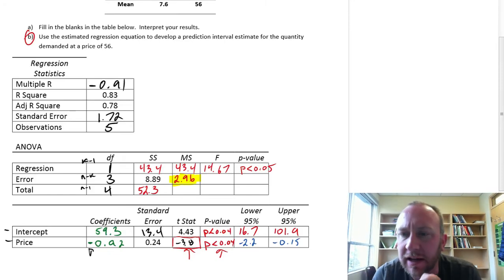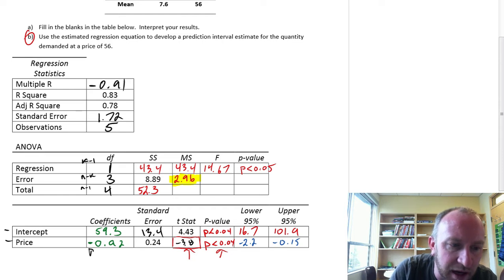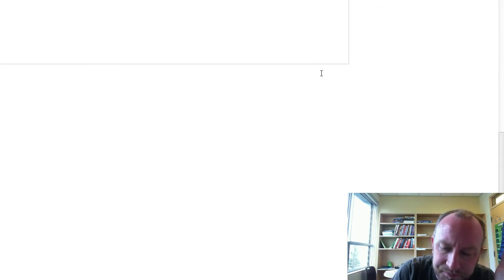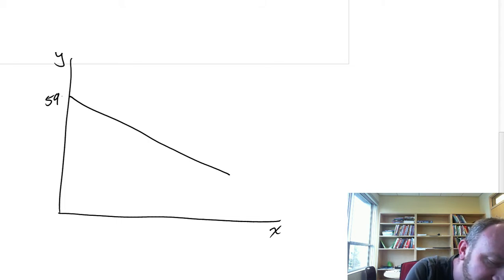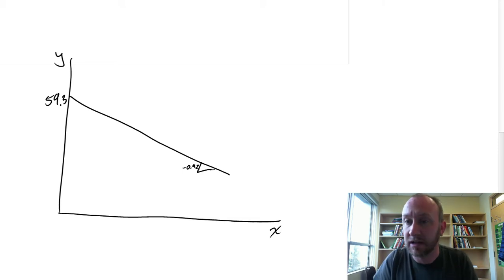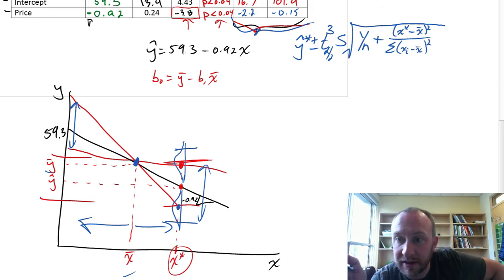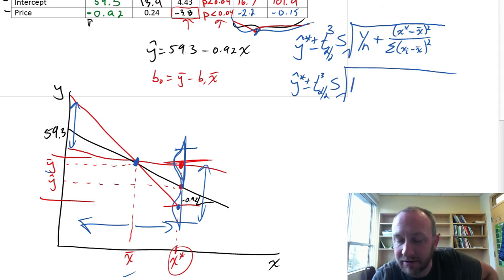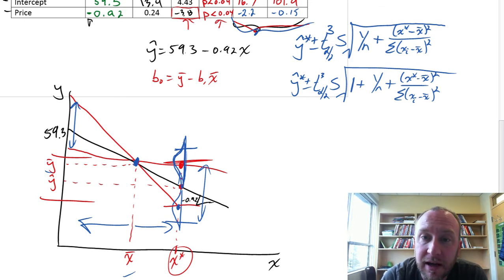Statistics Module 14 - Simple Linear Regression - Problem 14-1Bd